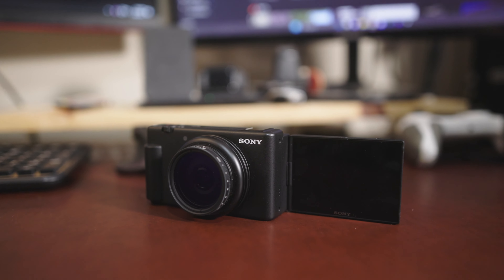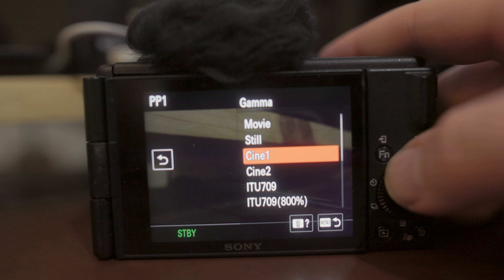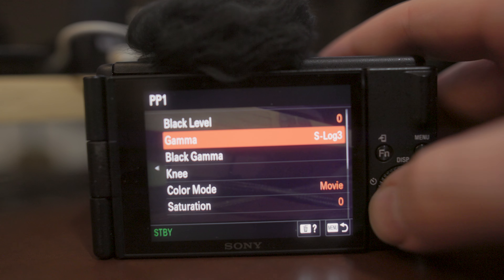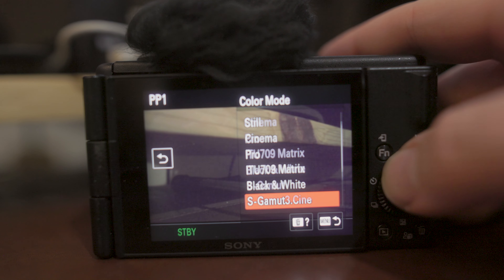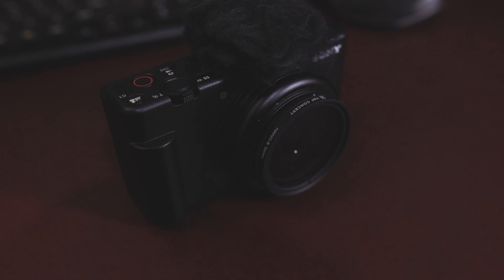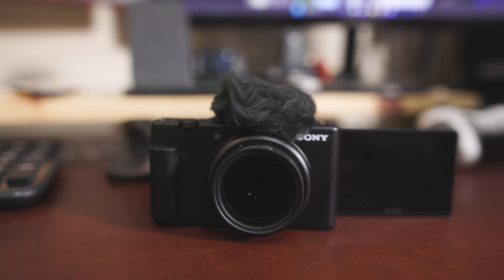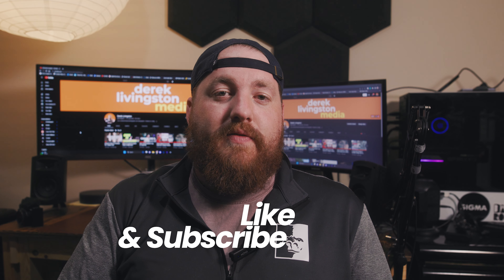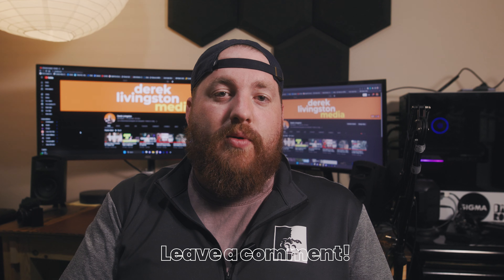Picture Profiles | Sony ZV-1F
Hey! In today's video, I show you examples of the picture profiles that I am trying out on the ZV-1f. I am trying to figure out which one will work best for me.

GEAR
Main Camera
POV Camera